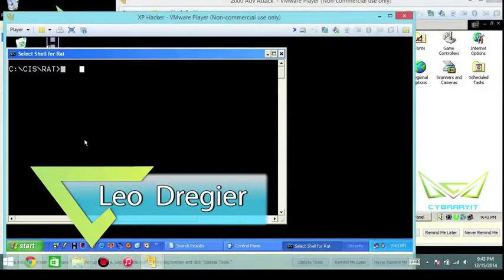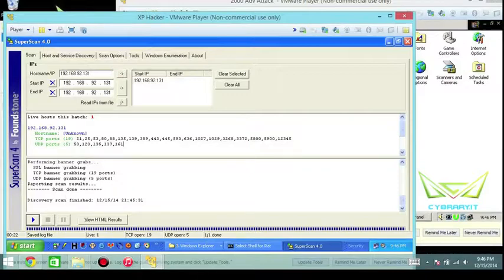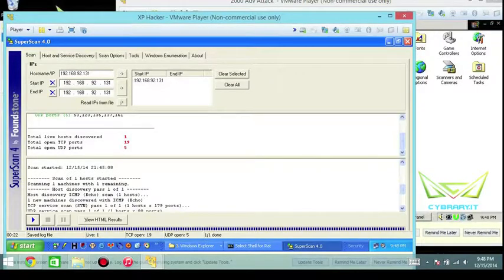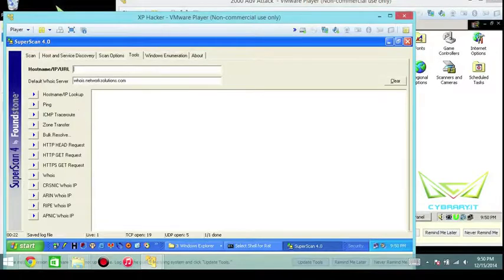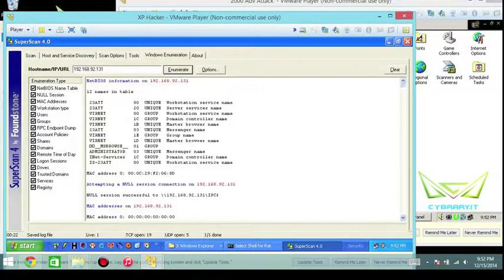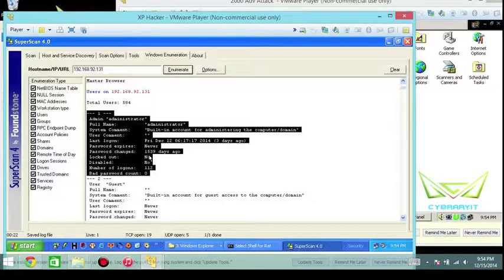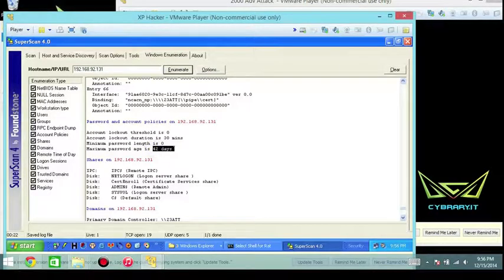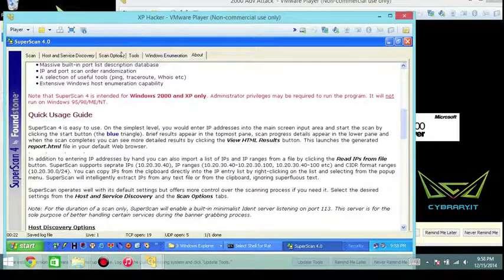26 Enumeration superscan Lab